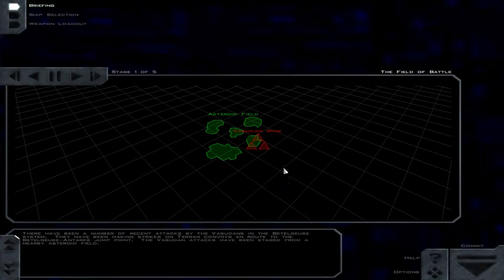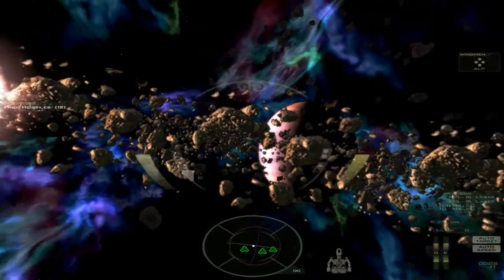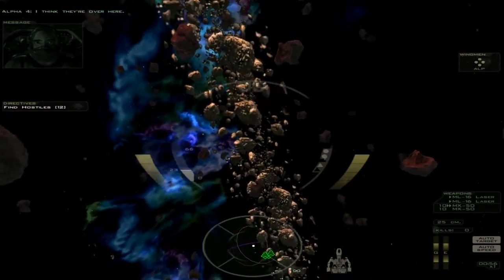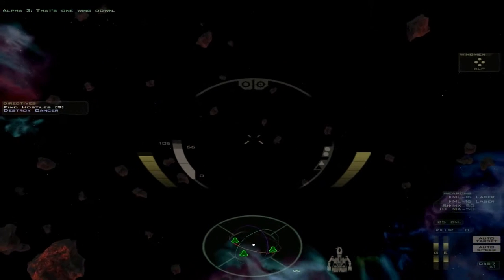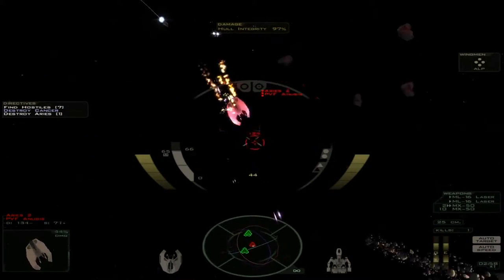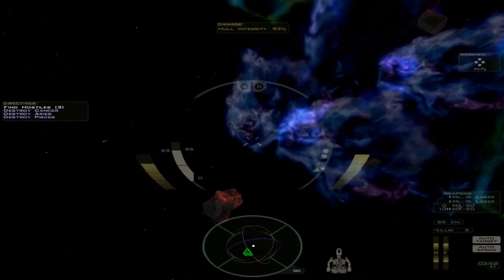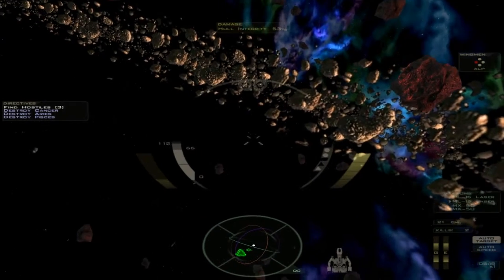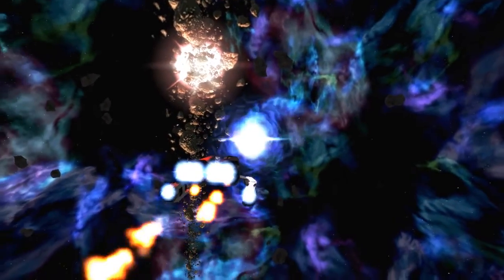Treks Play: FSPort Act 1, Mission 2: The Field of Battle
Second mission in to an unusually dense asteroid field.  More crashing in to things because I suck at flying!